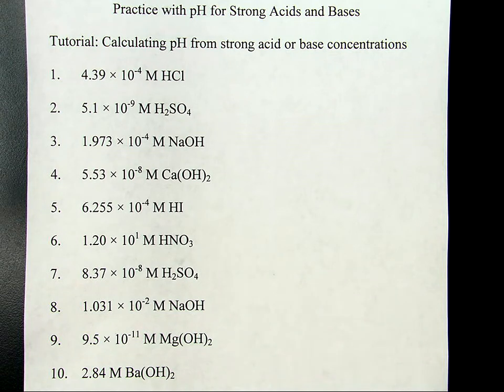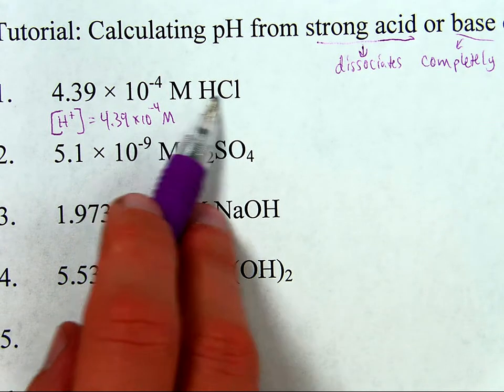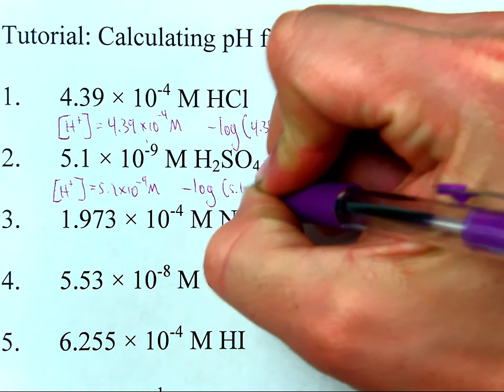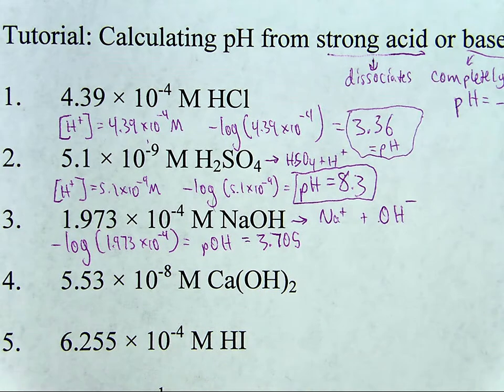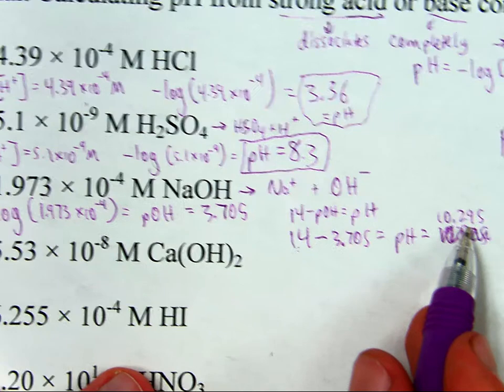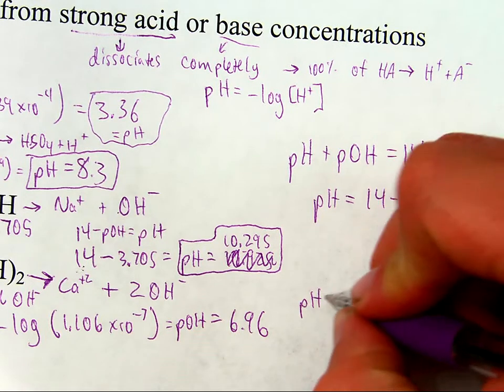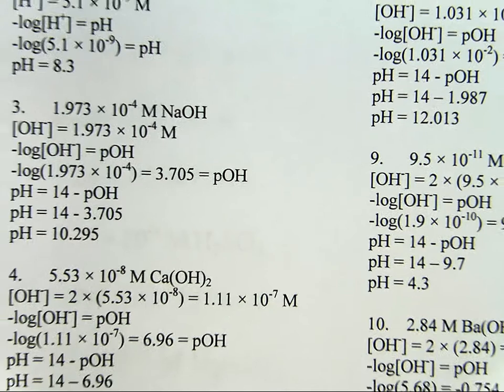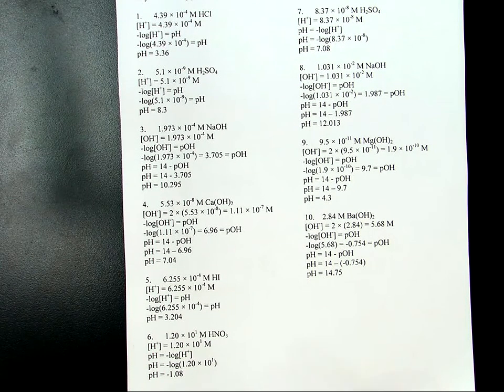Calculating pH from Strong Acids and Bases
How to calculate the pH of a solution based on the concentration of a strong acid or base.